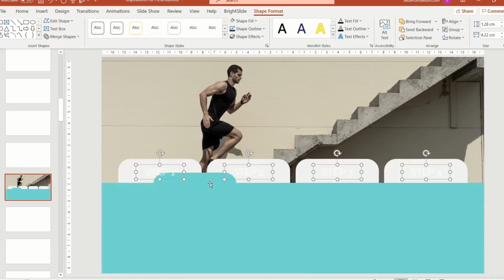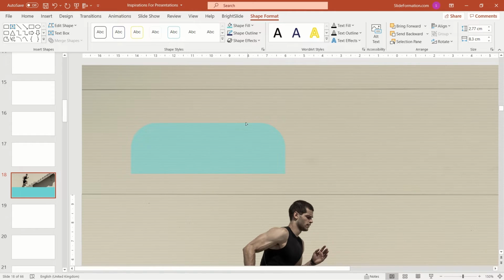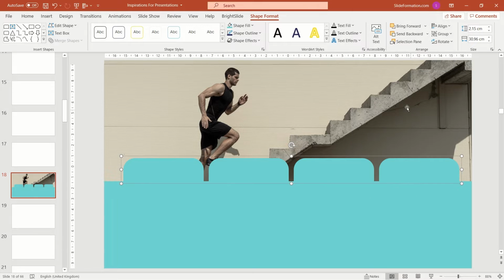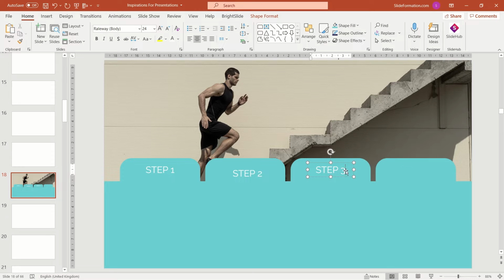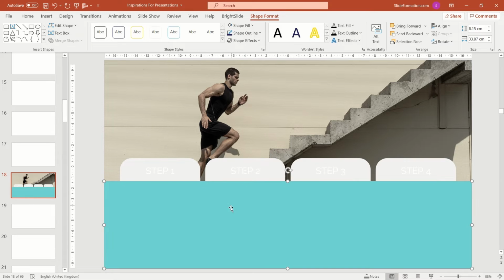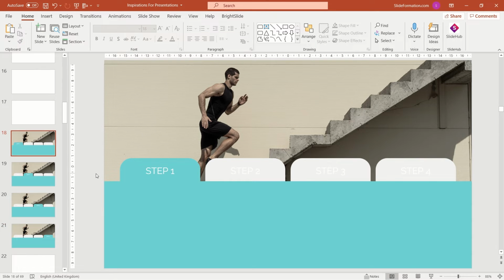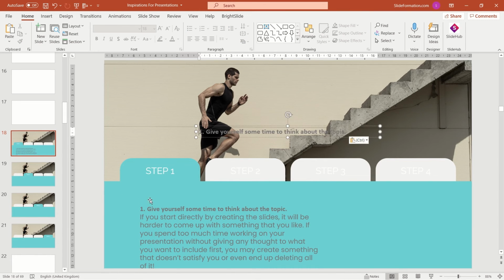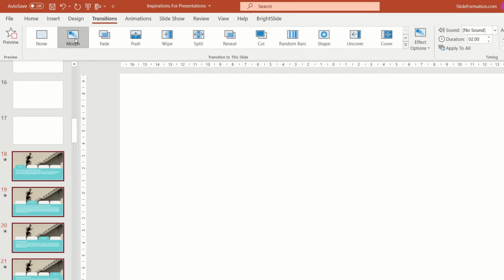Inspirations For Presentations: How to make navigation slides in PowerPoint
▶ FREE WEBINAR 'The One Thing You Need to Start Your Presentation With'

ABOUT PIOTR GARLEJ:
Presentation designer & presentation coach. CEO of SlideFormation.com. Author of the book entitled 'Effective Presentations step-by-step'. Presentation and slide design coaching is Piotr's passion. He teaches managers around the world how to create stunning business presentations with simple tricks and simple design. His mission is to teach managers how to impress their bosses, clients and any audiences with their powerful yet simple presentations.

In this video I share with you an inspiration for presentation: a few tricks on how to create navigation slides in PowerPoint.